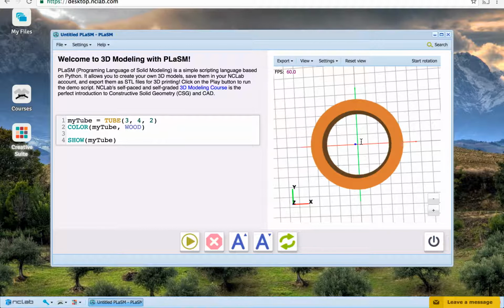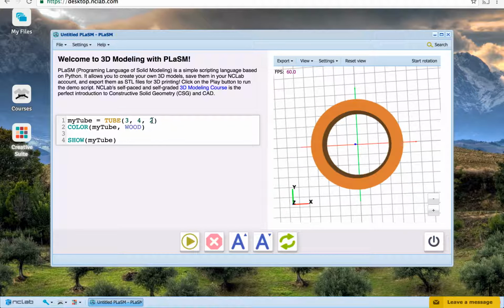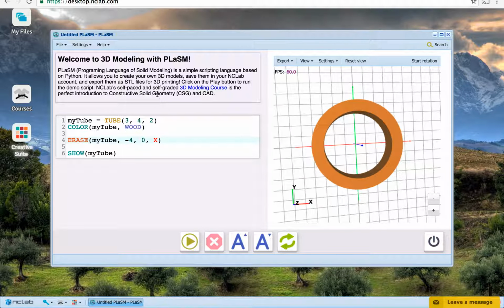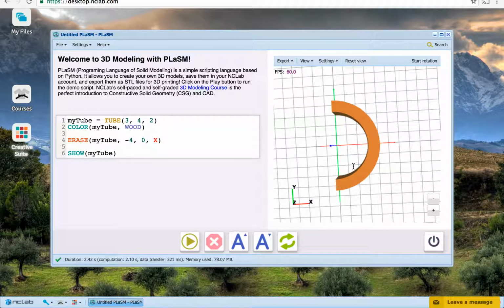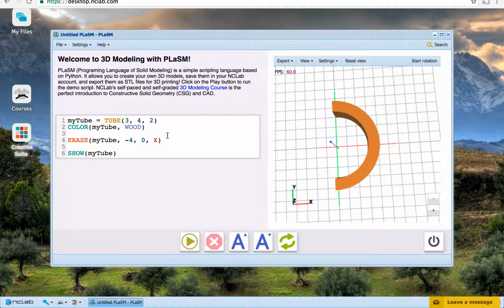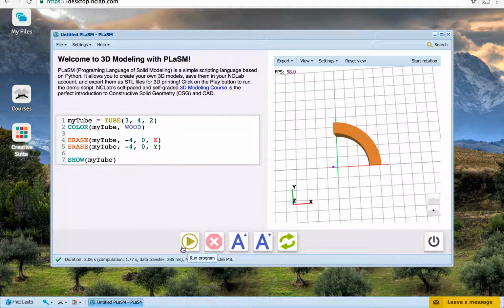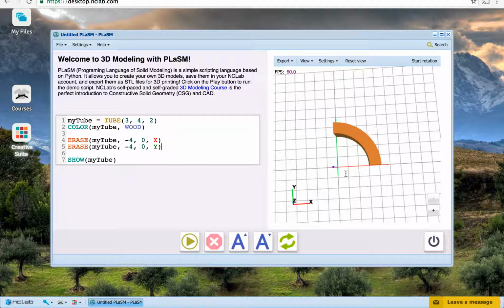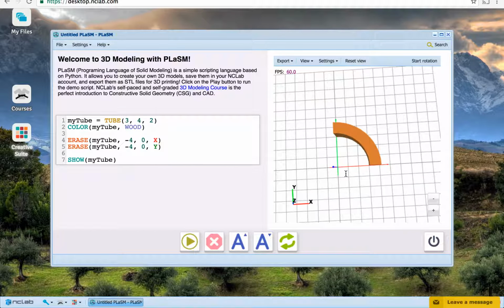NCLab 3D Modeling: ERASE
Learn how to erase parts of a 3D object, with details about parameters.